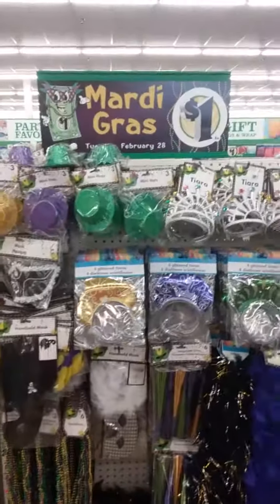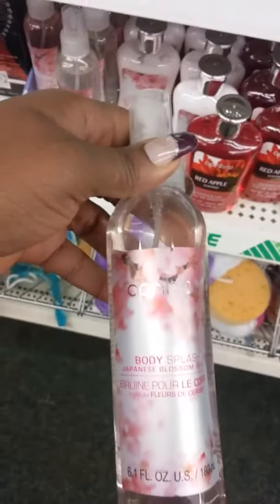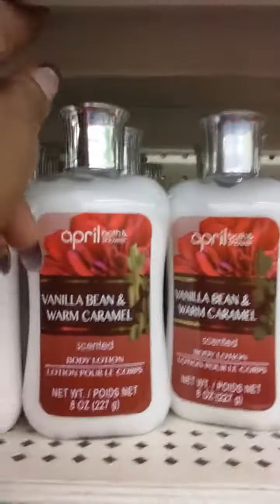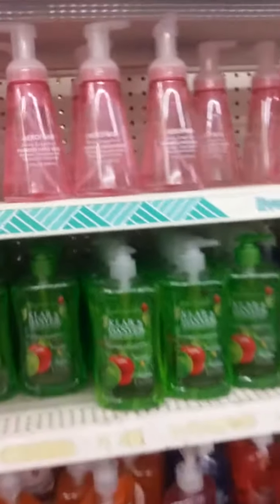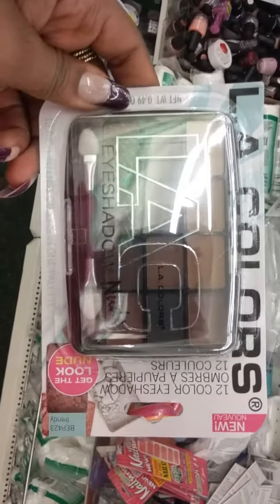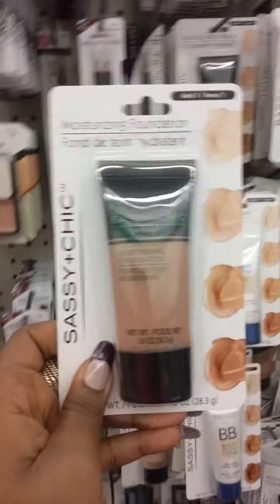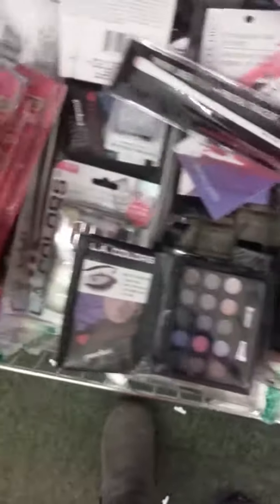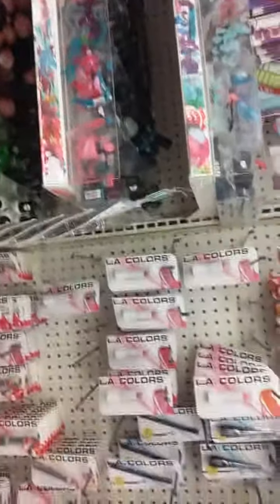WALK WITH ME TO DOLLAR TREE /WET N WILD BRUSHES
Walk thru dollar tree with me. Part 1...
La colors 12ombre eyeshadows
Wet n wild brushes
Come with me to my local dollar tree...